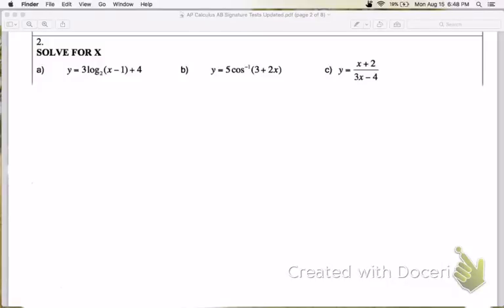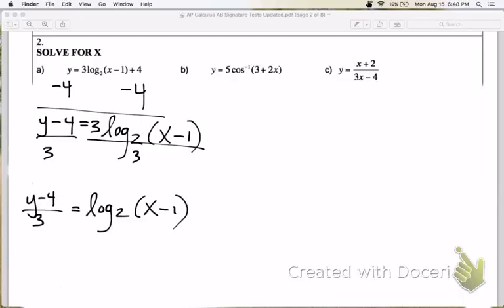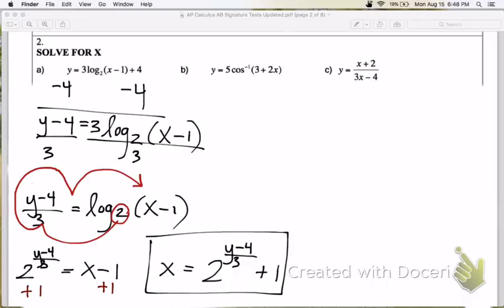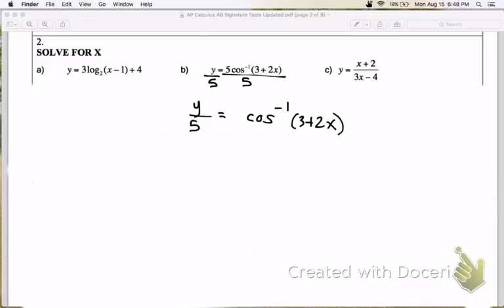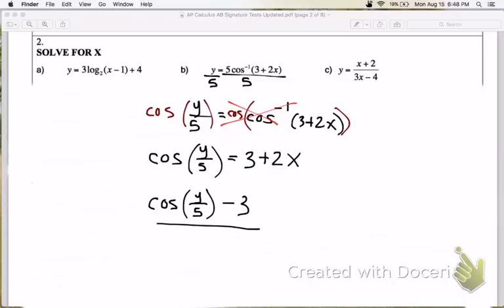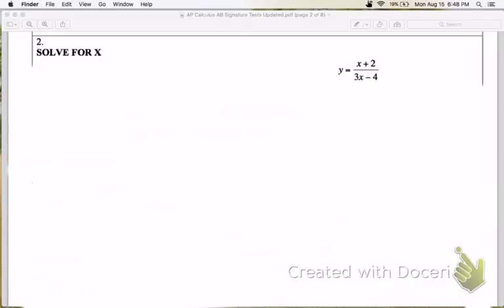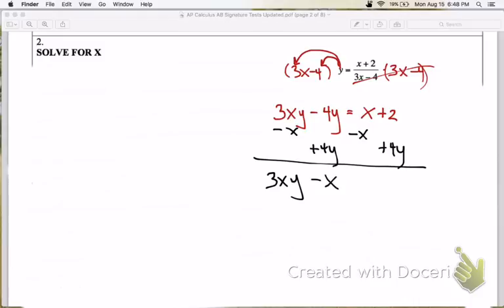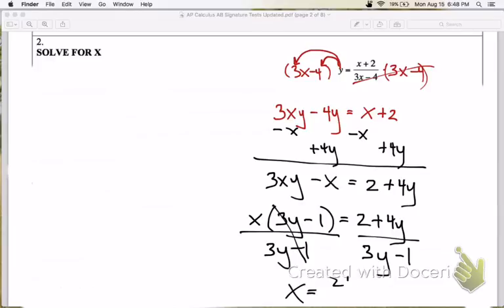Sig Test 2: Solve for X